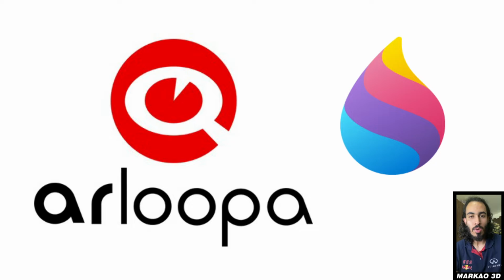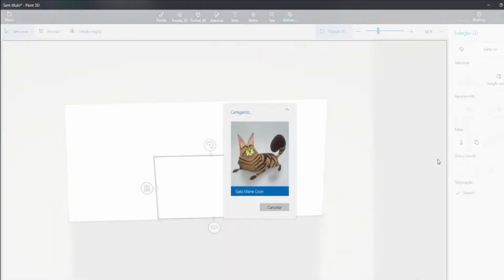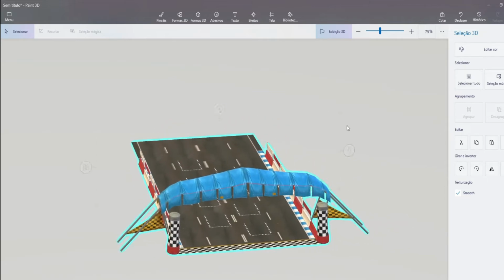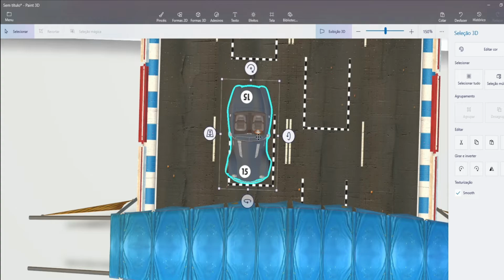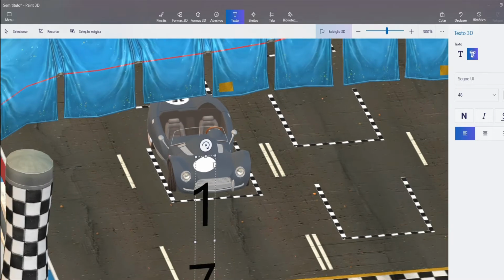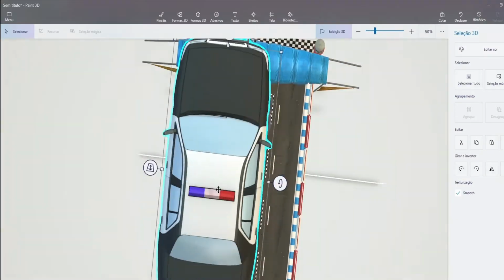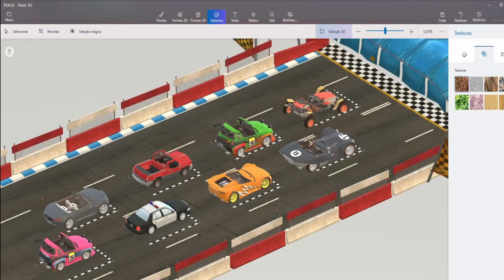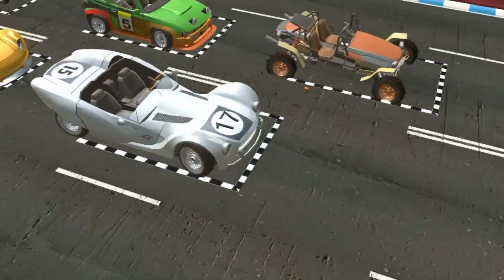PAINT 3D TO AUGMENTED REALITY WITH ARLOOPA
Today I will teach you how to create your own scene on paint 3D !

We gonna learn how to import models from library make alterations and then export to Arloopa App to make Augmented Reality.